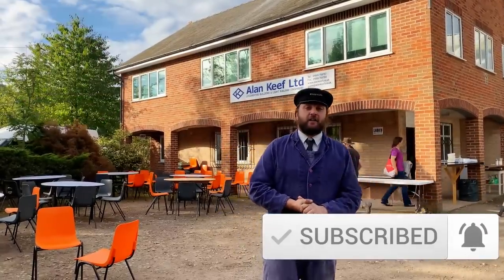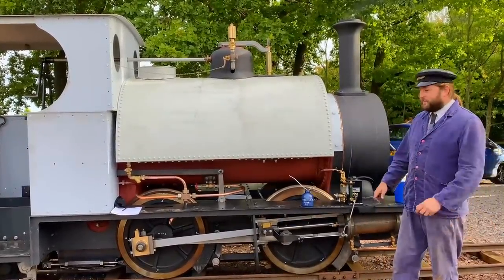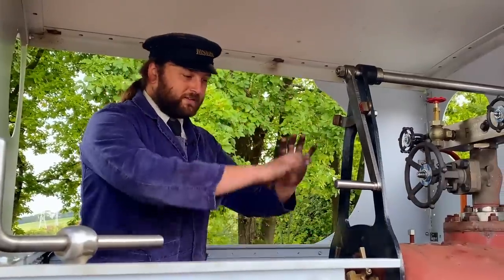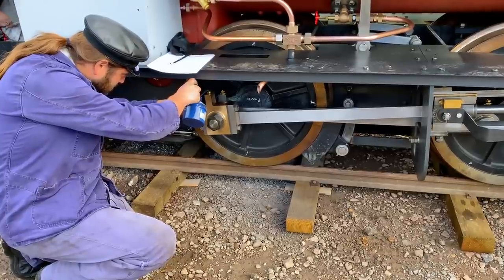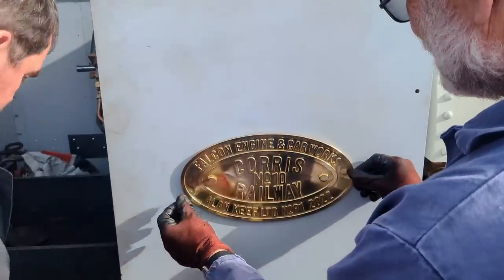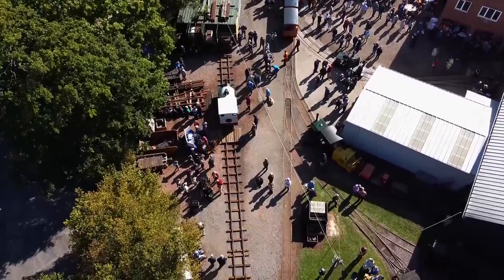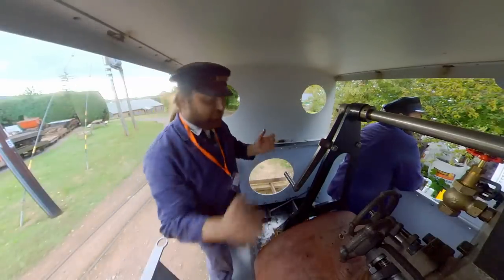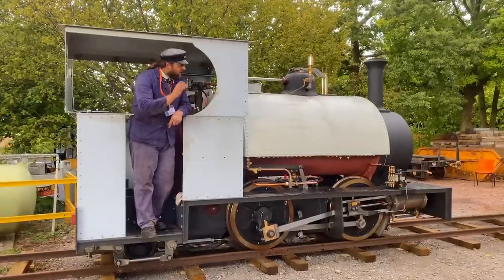First Drive on a Brand New Steam Engine - Lawrie Goes Loco Ep 34 - Corris Number 10.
Hello good people of the internet.
 Well. We've done lots of exciting things here at LMM, but this may be the most prestigious.
  Today Lawrie is the Corris Representative to be the first driver of the Brand spanking new Falcon, Number 10, on it's first ever public steaming.

That's quite exciting.
Like, really, really, really exciting.

However the engine isn't complete, and it needs your help to do so - Have a look here to Donate and make it happen!
The page has lots of options so you can donate towards, or even pay for a specific component yourself!

If you want more information on the Corris Railway, check out their

If you want more information on Alan Keef, the Builder - have a look

00:00 Intro,
00:38 Overview of Corris Number 10,
03:10 The history of Number 10,
05:57 It's not yet finished!
06:43 The cab and controls,
09:12 Preparation work
14:05 What's Number 10 like to drive?
24:09 Outro,

A video featuring:
Lawrie - Presenter, so honoured to have been asked to drive the engine,
Charles - Cameraman, equally excited to be having a go on No.10

An edit by Lawrie, Grade by Matt.